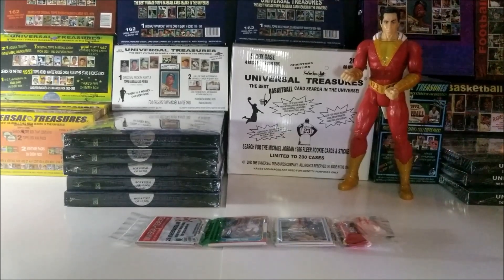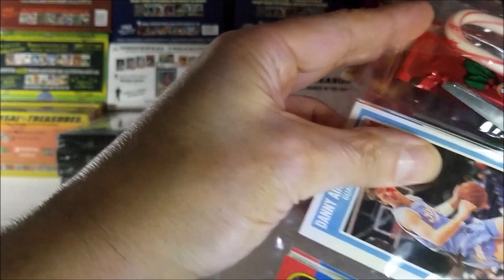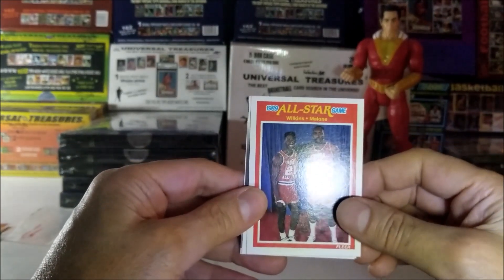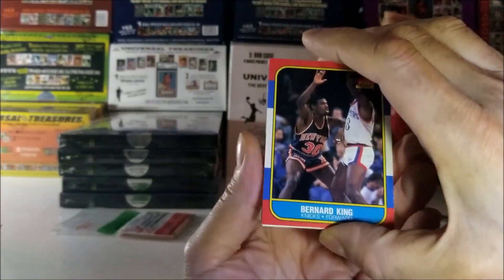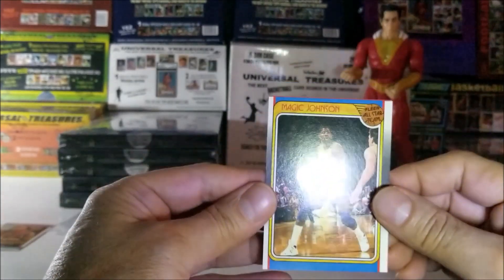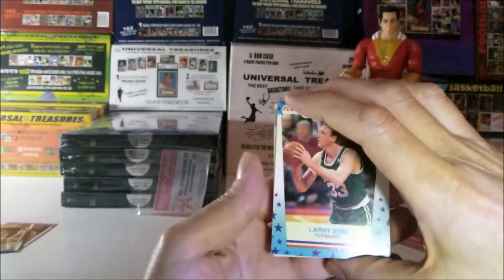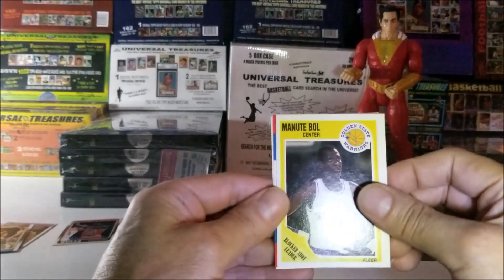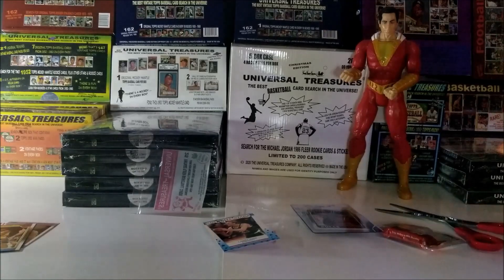UNIVERSAL TREASURES BASKETBALL PACK DID I FIND A 1986 FLEER JORDAN RC? FOUND SOMETHING REALLY NICE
Tonight PACK BUSTER opened a 2020 Universal Treasures Basketball Rack Pack. I found a very nice card. I love Universal Treasures product.